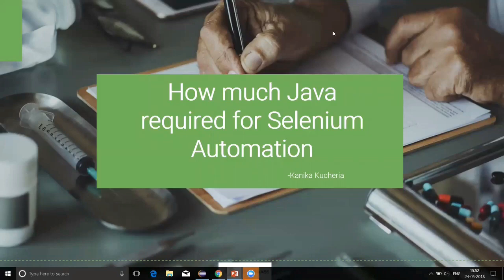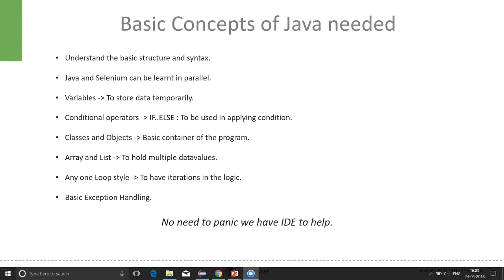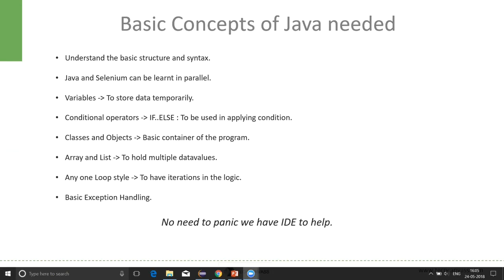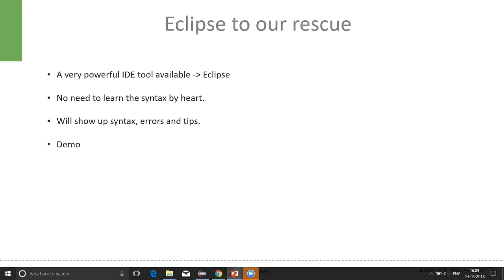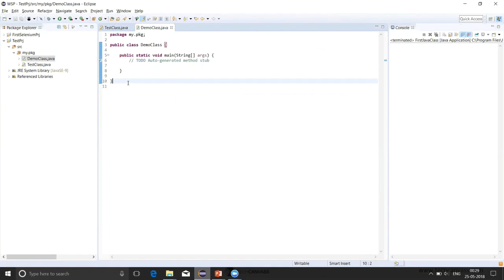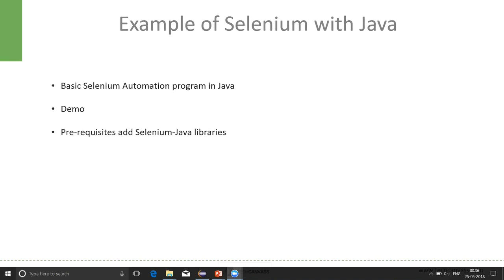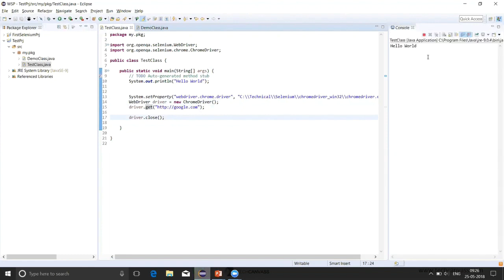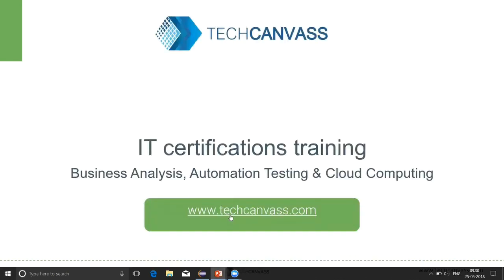How much Java is needed to learn Selenium? | Techcanvass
For every manual tester, who is looking to get int Selenium Automation, it's a natural question? In this short video, we try and answer this question?

Techcanvass believes that learning concepts and using them practically is the best way to learn something. We follow these practices in all our courses as well.

Techcanvass is an IT certifications training organization specializing in Automation testing and business analyst certification courses.

If you are in Pune, we offer Selenium training in Pune in classroom format, you can find more details here: